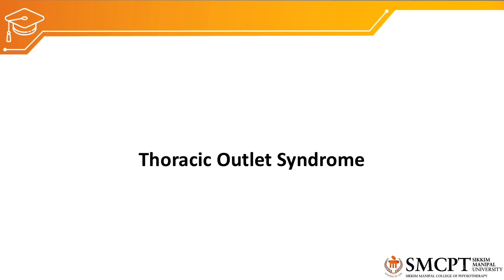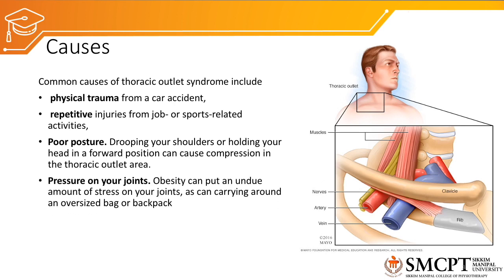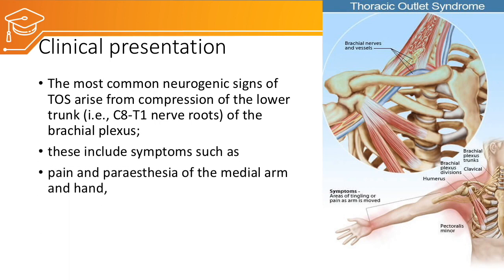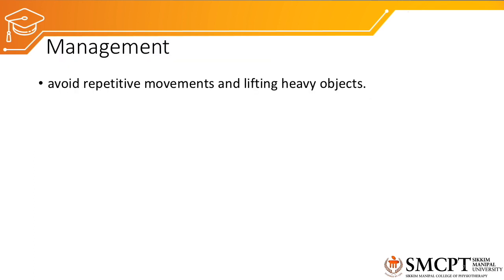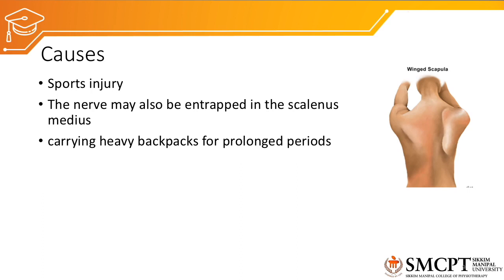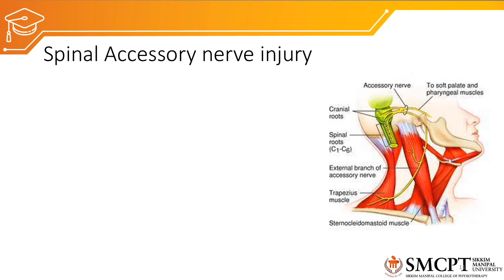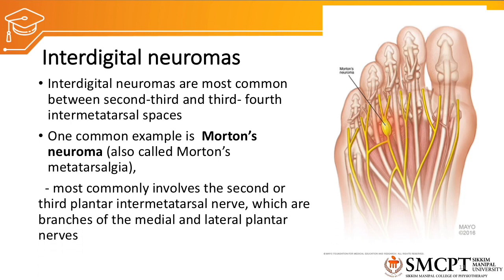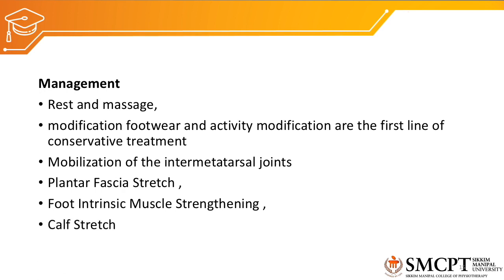Peripheral nerve injury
PNI